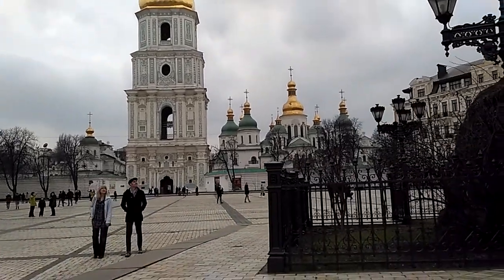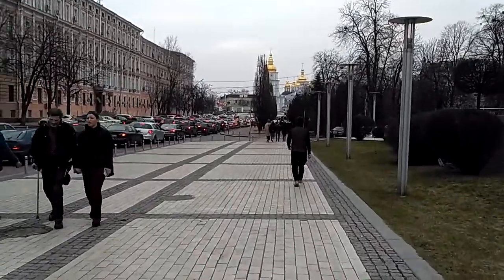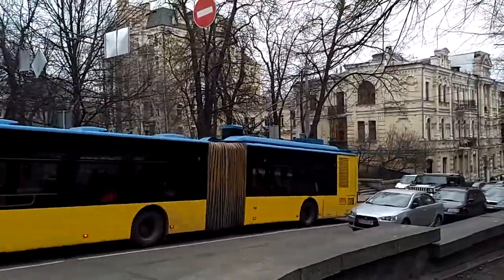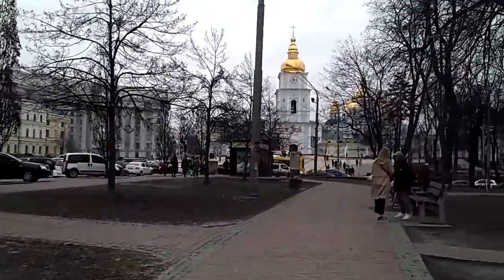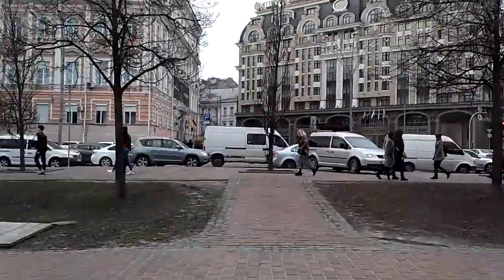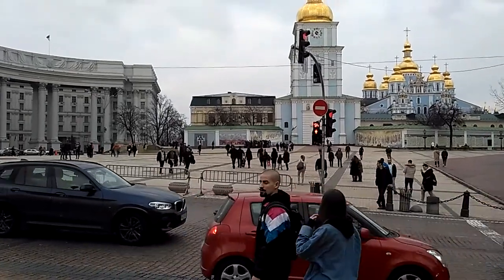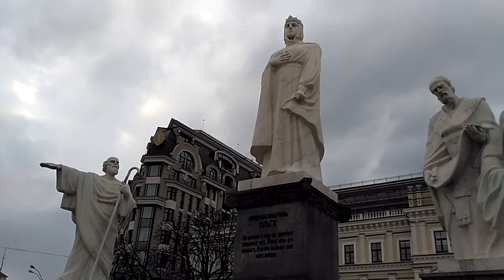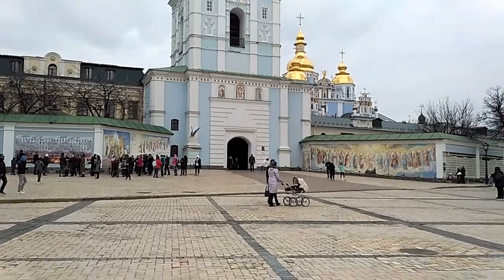Sacred Ukraine, Kyiv: Acient Lion, Queen, Monks & Tourists near Golden Saint Mikhail Cathedral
= = Acient Lion, Queen, Monks & Tourists near Golden Domes Saint Mikhail Cathedral in Kiev, Ukraine. = = Incredible Walk from Sophia Square to Saint Mikhail Cathedral in Kiev, Ukraine. = = Incredible Walk from Sophia Square near Saint Sophia Cathedral to Mikhail Square and Saint Mikhail Cathedral in Kyiv, Ukraine. = You can also observe the monument to Princess Olga, to Apostolos Andrew, and two saint monks, Cyrillus and Methodius. = You can also obseve incredible and beautiful pictures of Saint Monks and Apostoloses on the walls of Saint Mikhail Cathedral.

Uploaded:        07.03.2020, Kiev, Kyiv, the capital of UKRAINE.
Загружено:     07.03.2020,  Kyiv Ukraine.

VID 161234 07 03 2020 Kiev Ukraine Mikhail Cathedral Square 898 14m